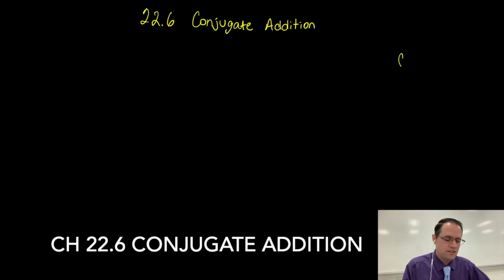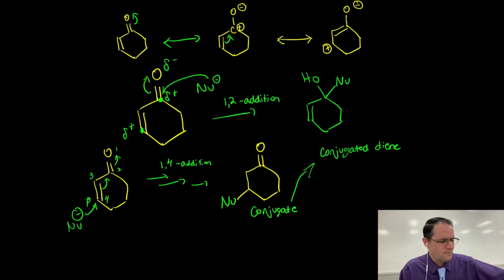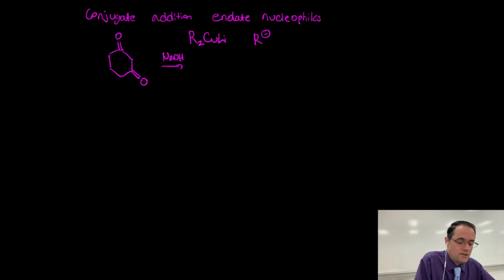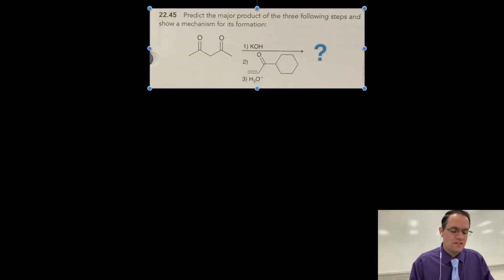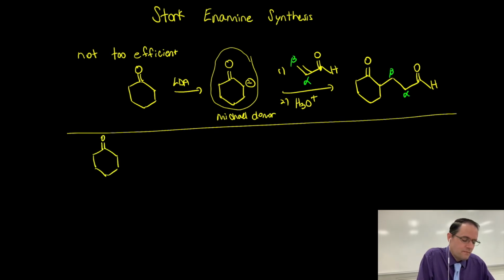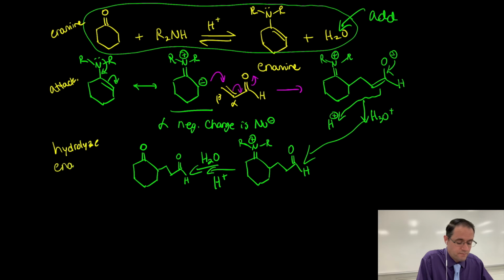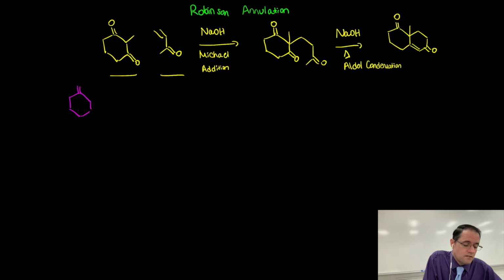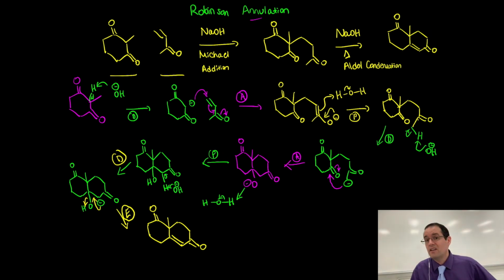Conjugate Addition [ORGANIC CHEMISTRY] Klein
This lecture covers chapter 22, section 6 in chemistry, 2nd edition by Klein. It focuses on conjugate addition.